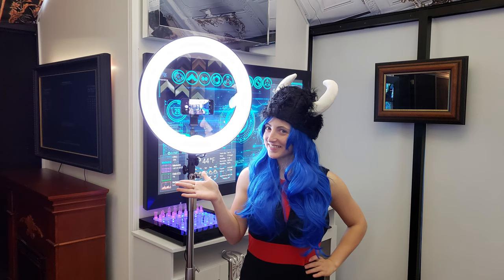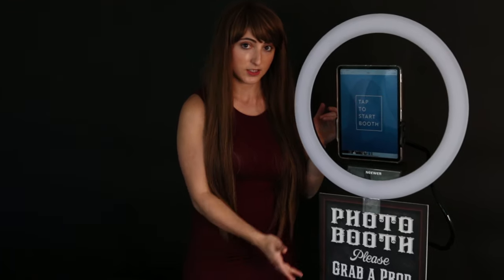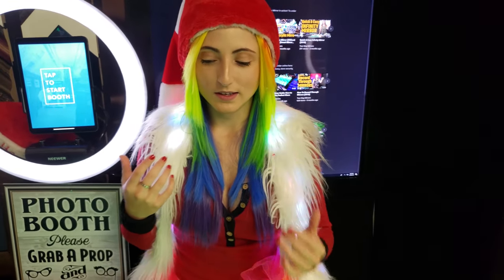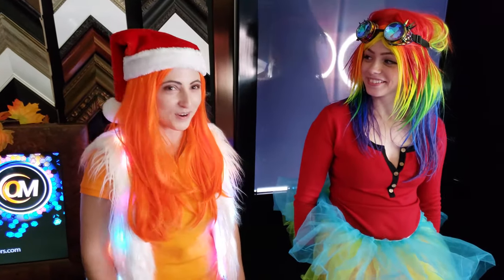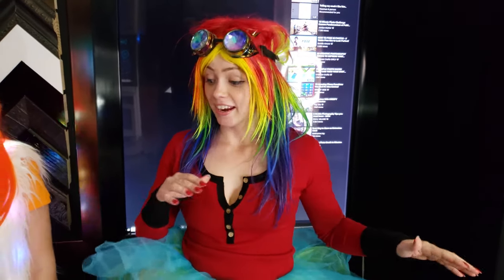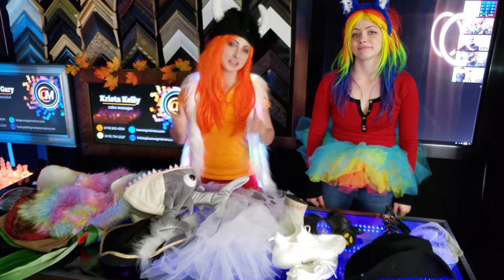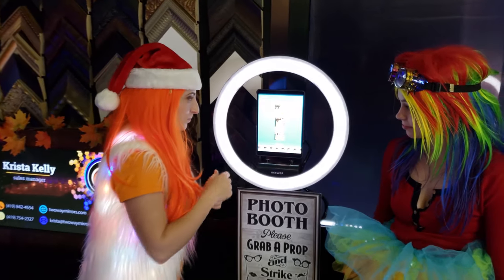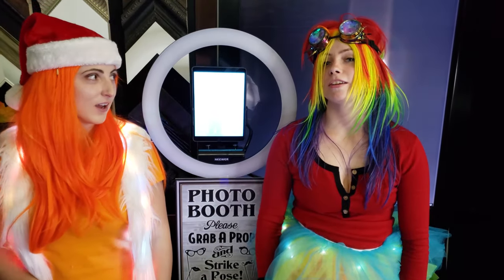Build A Cheap DIY Photo Booth [Using A Ring Light & iPad]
It's super easy (and cheap) to make your own awesome photo booth! In this video, I'm going to show you exactly how to build one for $200.

Here's a quick rundown of what you're going to learn:

Exactly what parts you'll need off Amazon: ring light, tablet clamp, and photo booth sign.

How to put your photo booth together super fast.

What photo booth props rock, and which SUCK!

The best software to use to allow text and social sharing.

How to put it all together super fast.

For the 11" iPad:
18" Neewer Ring Light
*No additional parts needed besides the iPad*

For the 12.9" iPad:
20" Neewer Ring Light (Battery Powered)

// Photo Booth Sign //

// Bluetooth Printer

QUESTIONS?